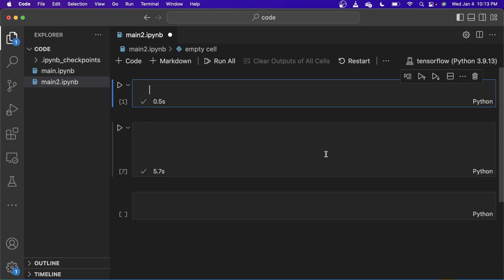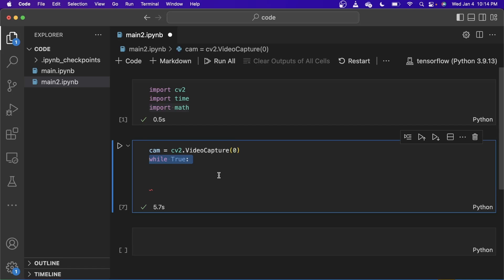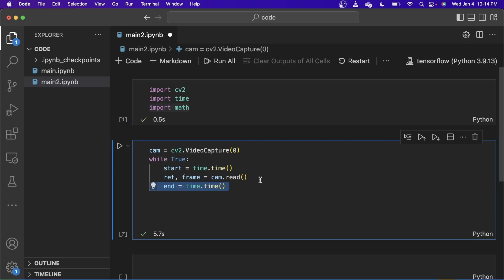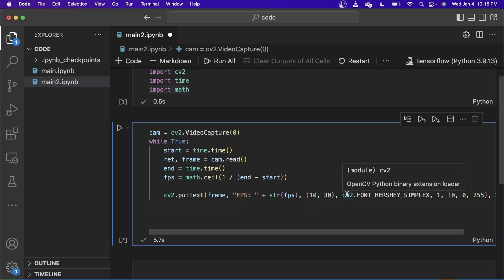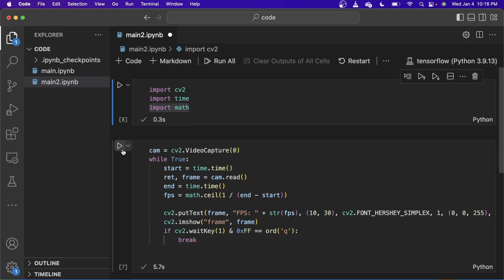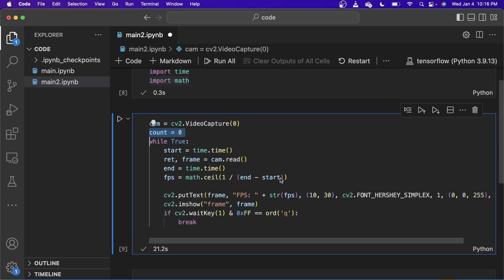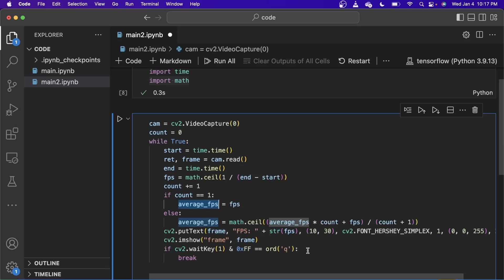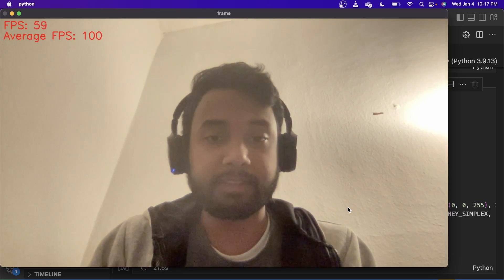Calculate FPS and Average FPS from live video using OpenCV python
This is a shorter video of mine on how to calculate the fps of a video using math and opencv and later show it on the frame.